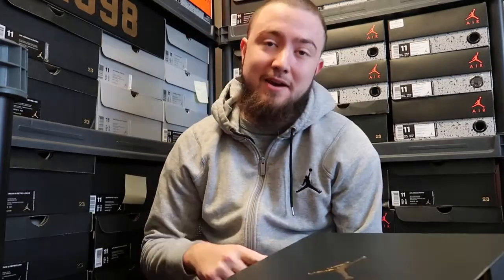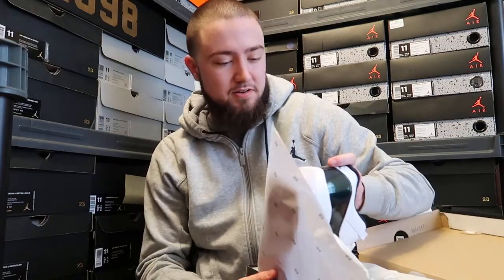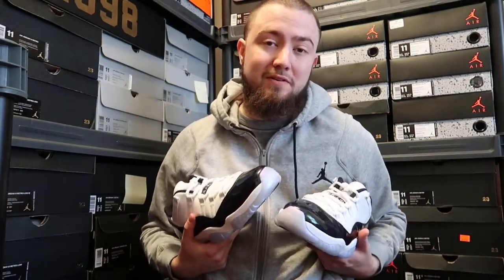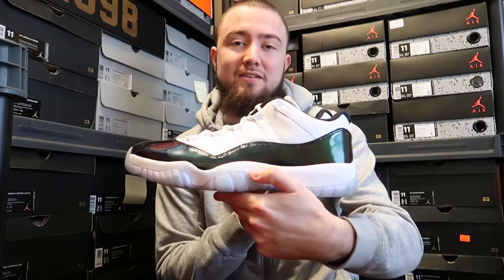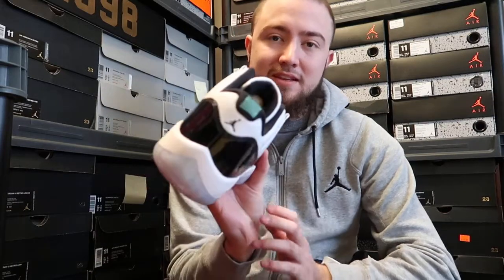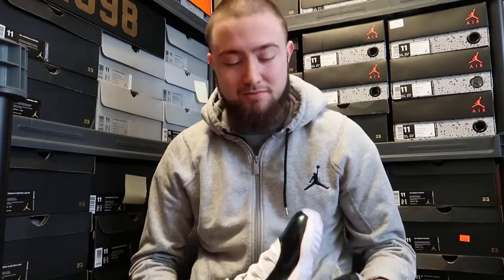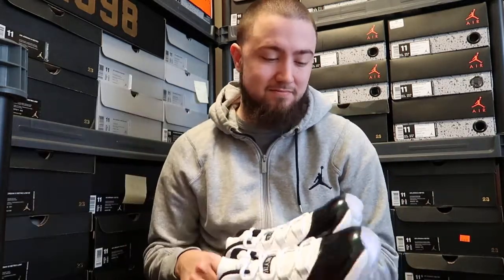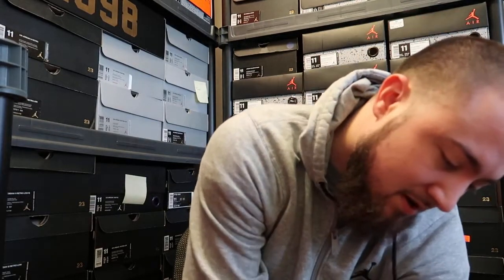HAPPY EASTER EVERYONE!!!!!!! (IRIDESCENT 11 REVIEW!!!!)